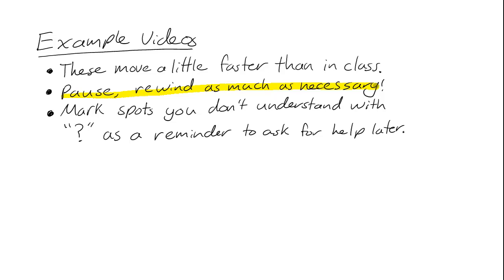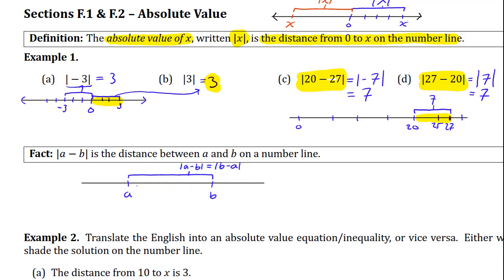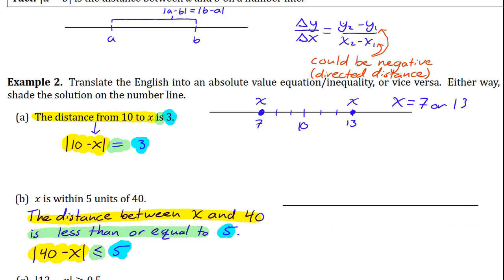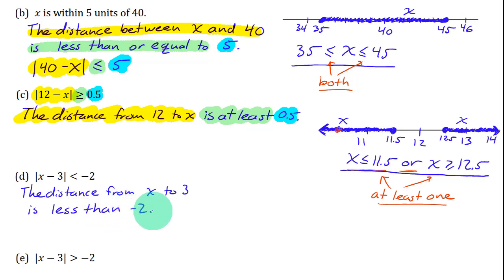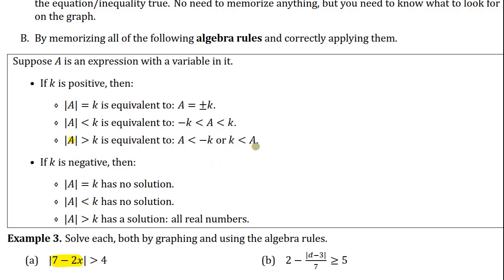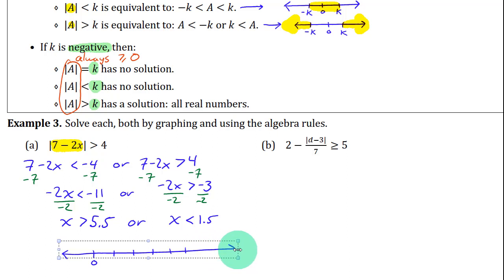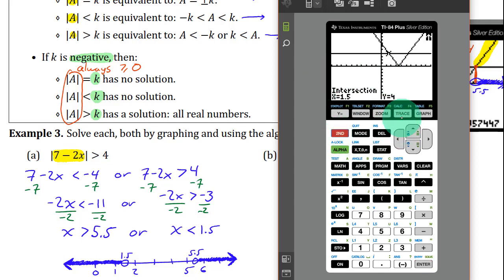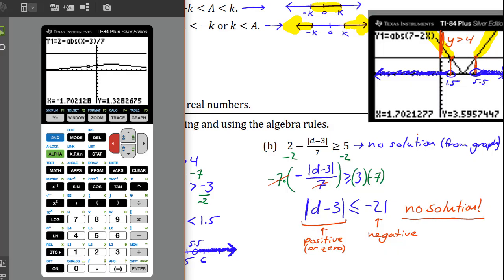Math 134 -- F.1 & F.2 Part 1: Examples 1 - 3